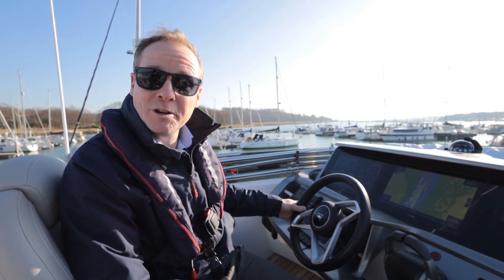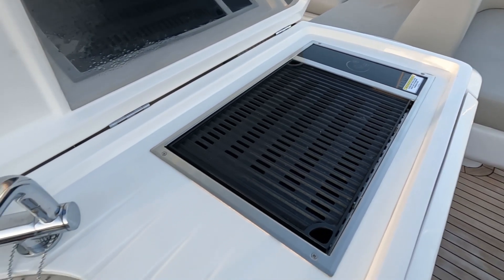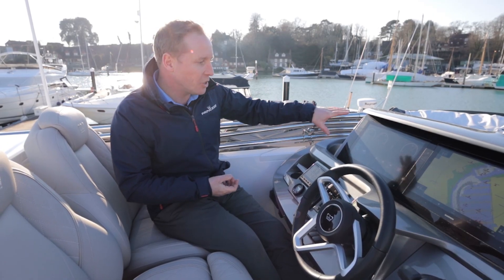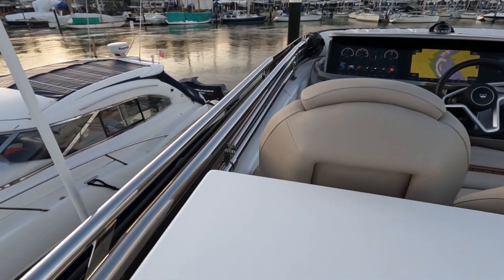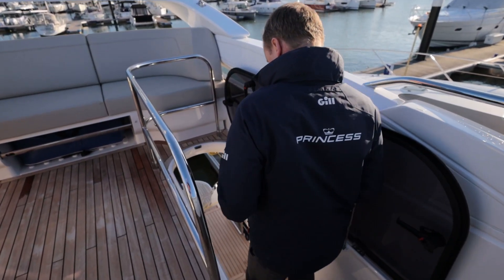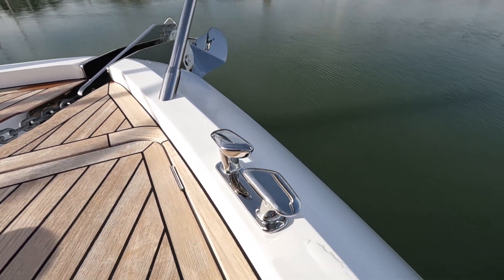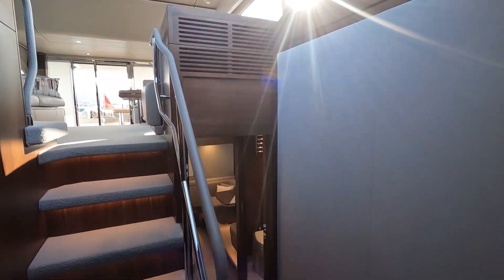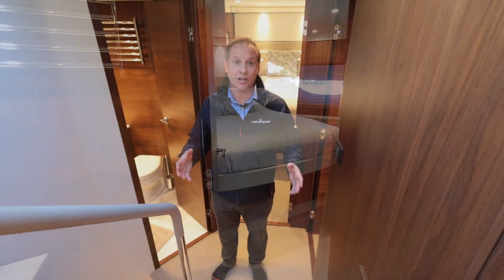Princess F55 'Ruby II' | Luxury Flybridge Yacht Tour and Broker Walkthrough with Ken Knight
Currently available from Princess Brokerage International in Swanwick, UK

OPEN TO PART EXCHANGE • PRINCESS TECHNICAL ORIENTATION INCLUDED

The world's largest distributor of new and pre-owned Princess yachts.